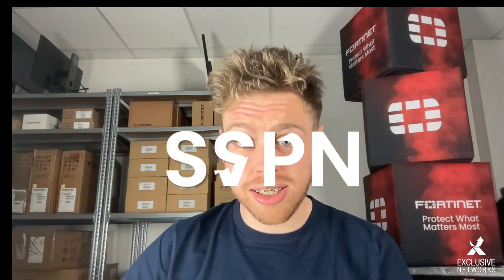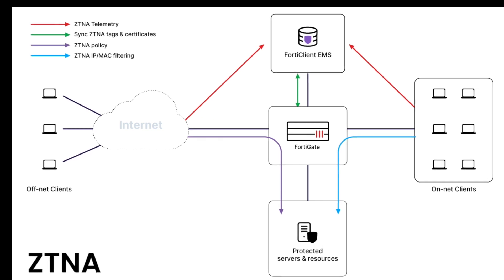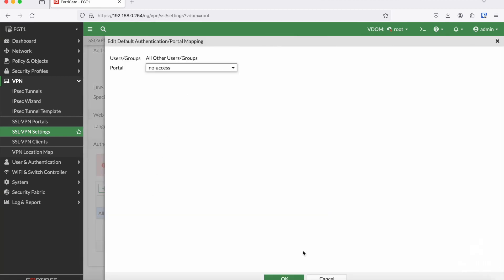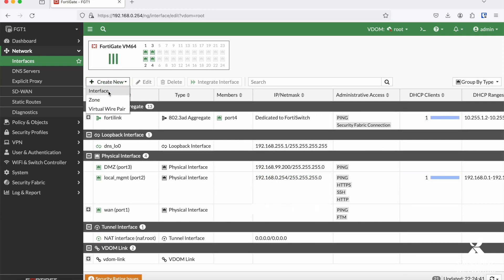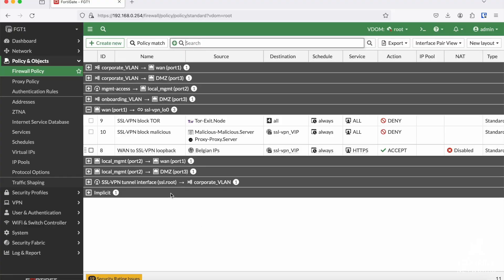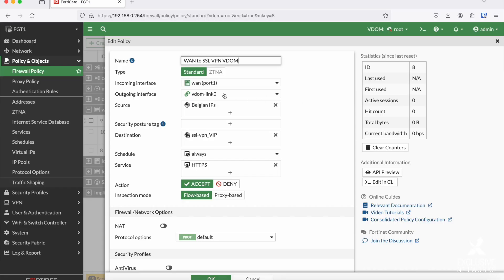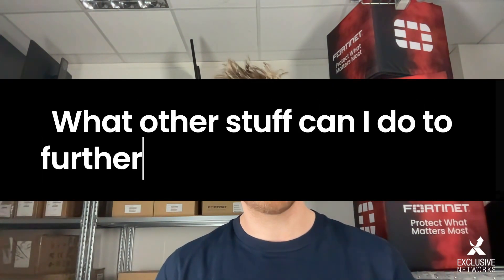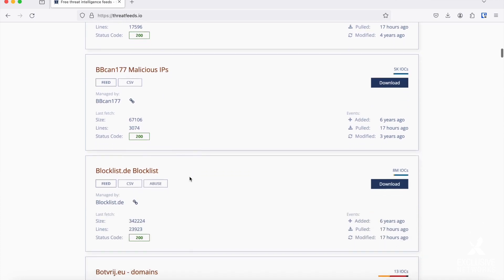SSL-VPN on FortiGate pratical tips & details - 5 minutes of Fortinet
Discover Fortinet's capabilities in our "5-Min Fortinet" Series. These videos aren't about sales pitches; instead, they serve as comprehensive reviews, highlighting functionalities and features that we believe are crucial for your business.

Today we're discussing SSL-VPN! During the previous months, this feature has been subject to several vulnerabilities. So, how can you protect yourself and what measures can you take to further harden your SSL-VPN interface? In this video, we will discuss the possibilities driven by the questions we get from Fortinet customers, and guide you with practical tips and details like e.g. configuring SSL-VPN on loopback.

Chapters:
0:41 Is SSL-VPN still safe to use, and what are the alternatives?
2:10 Should I disable web portal mode?
2:52 What measures can I take to protect my user accounts?
3:41 How can I limit access to my SSL-VPN interface?
6:03 What security profiles should I enable on the policy to my loopback interface?
7:01 Can ZTNA be integrated with SSL-VPN?
8:12 What other stuff can I do to further harden my SSL-VPN?